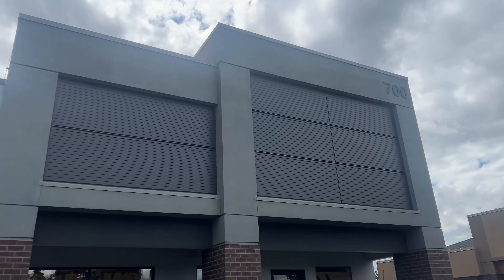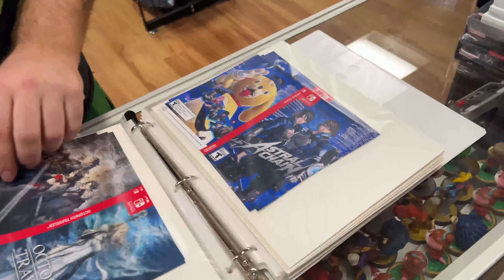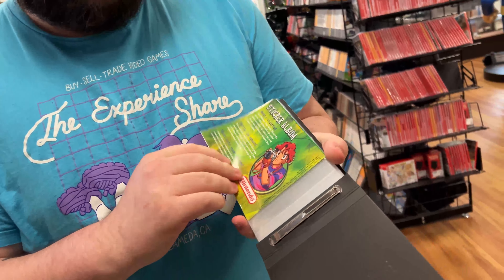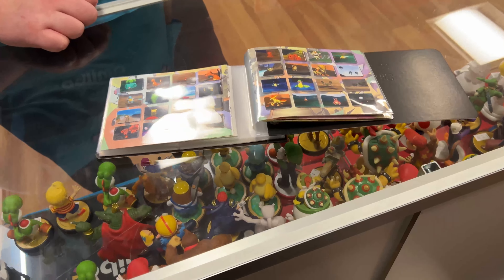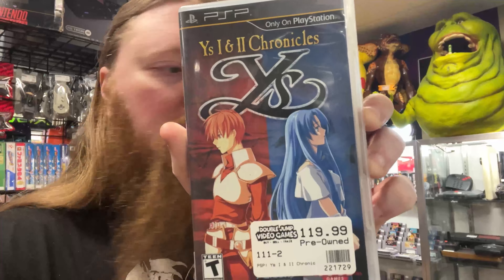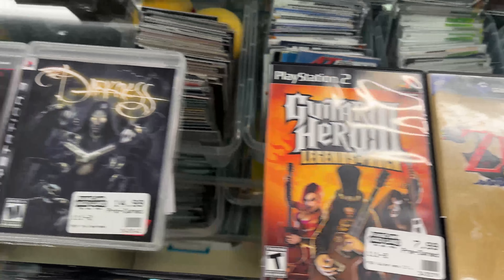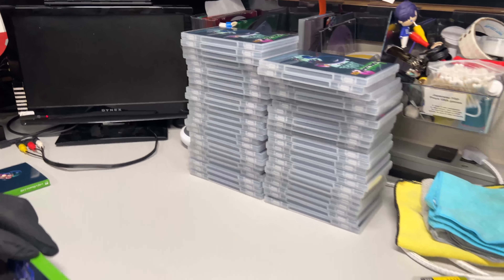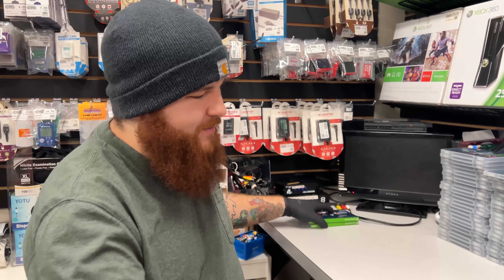It's Not Our Fault, But We're Making Up For It | DJVG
Electronic Duster:

Goof Off (4oz - 3 Pack):

Goof Off (22oz):

Isopropyl Alcohol Spray Bottle:

Plastic Polishing Kit:

Eco Tank Printer:

Un-Du Sticker Adhesive Remover:

Wireless Scanner:

Plastic Razor:

Scotty Peeler:

Styrofoam Cutter:

NES Repro Styrofoam Board:

Small Keychain / Jewelry Display:

Plastic Display Stand (For Cartridges):

Acrylic Display Stand:

HDMI Switch:

Pink Monitor Dust Cover:

Tripod Phone Mount:

Boom Arm Camera Mount:

Table Top Tripod:

Tall Rolling Chair:

Kyles Favorite Candle:

Acrylic Book Ends:

Collapsible Totes:

Frog Tape Dispenser:

PC Organizer / Dry Erase Top:

Paper for Disc Only Artwork:

Abbeys Reading List:

PCB Holder

Cover Art Printer Paper:

Bulk UnDu:

DJVG Preffered Scentsy:

Hello Kitty Mini Stapler:

Hawt Dawg:

Ozone Machine / Smoke Smell Diffuser:

Coverart Matte Cardstock:

Vinyl Cleaner Brush:

Vinyl System Cleaning Kit:

Staple-less Stapler

Use Rakuten with our link to get money back when you do any online shopping

00:00 New Look
00:22 Trades
01:12 Double Jump Artwork
03:33 Snap Station Book
06:42 Flashback
08:11 Next Day Orders
08:51 Luigi's Mansion
08:51 Kyle's Here!
10:47 Luigi's Mansion
13:22 Long Day